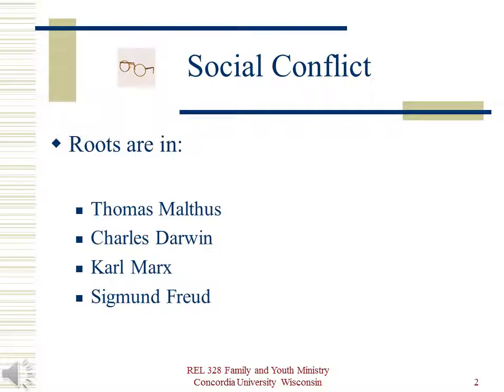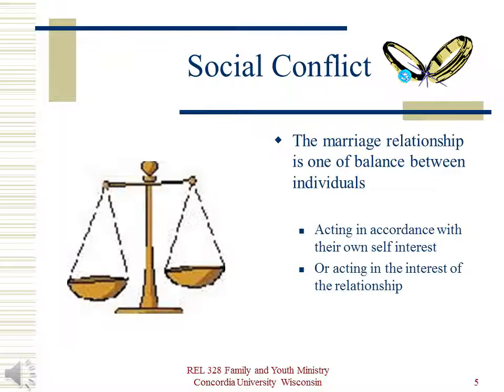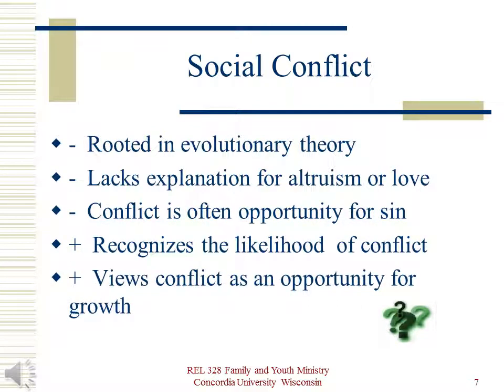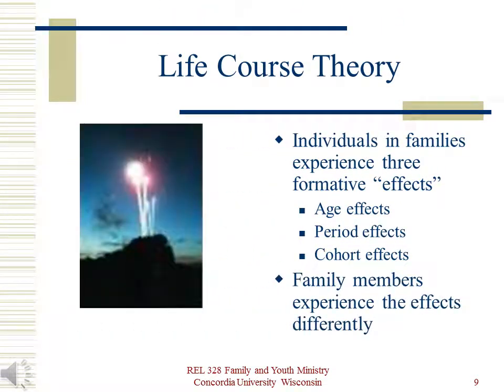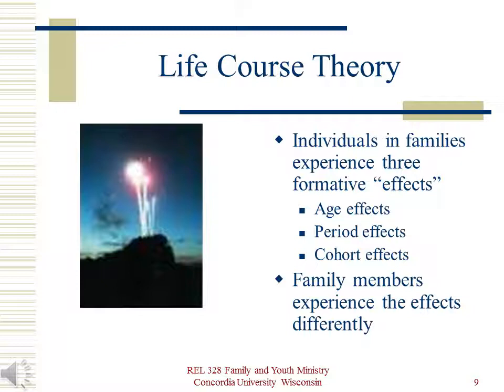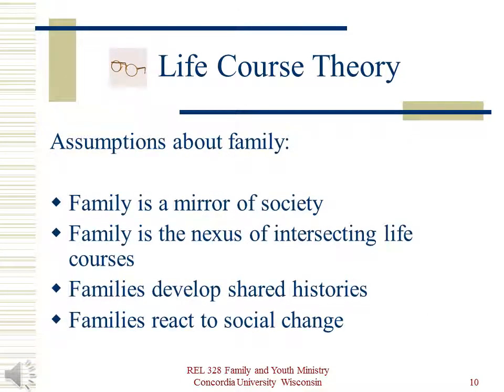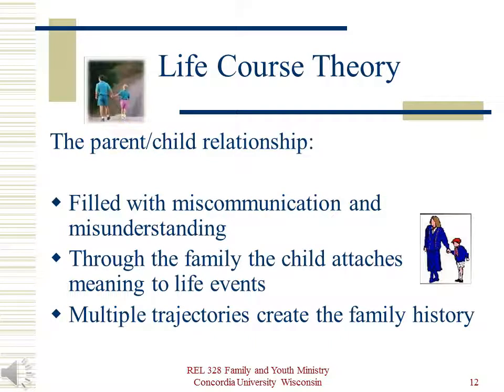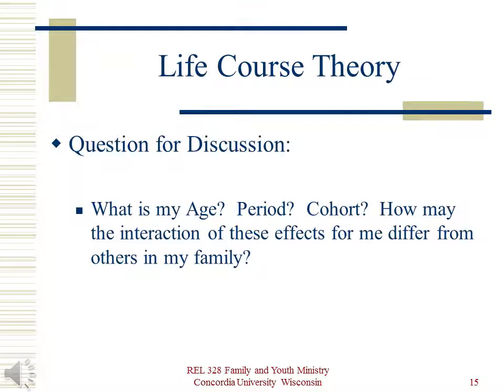REL 328: Week 3 Family Theory Part 3